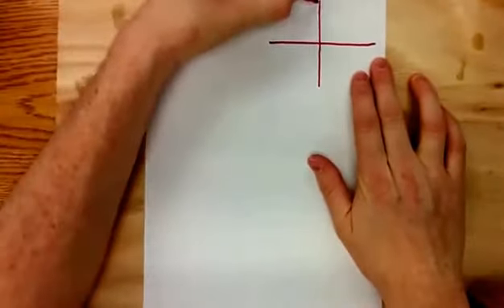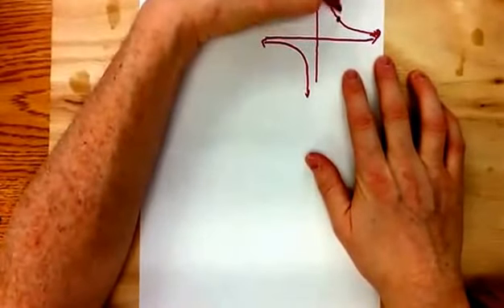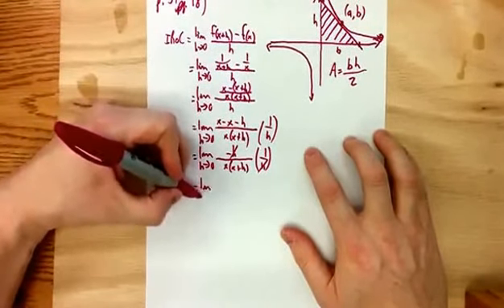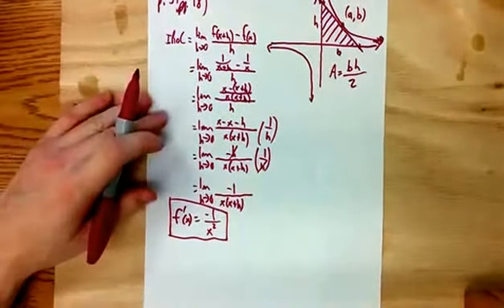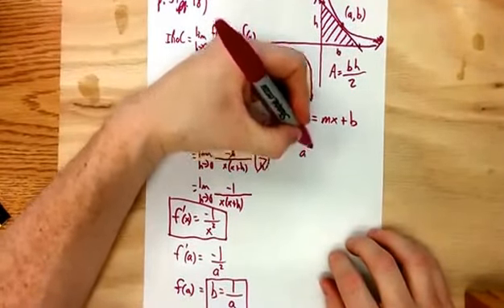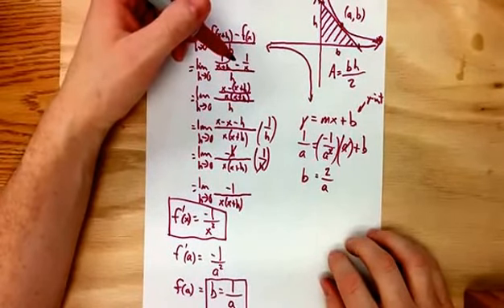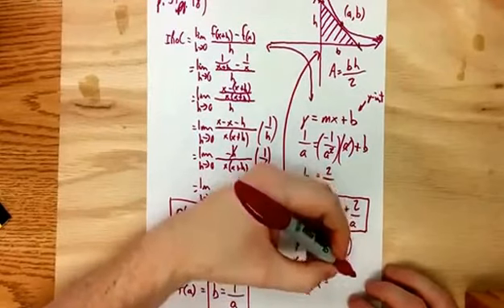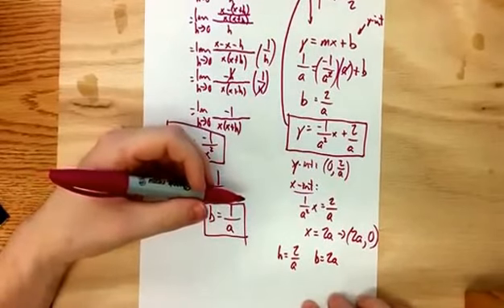MCV p31-18 tangent area proof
MCV 4U p.31 #18.  Limit from first principles.  Equation of Tangent.  Proof.